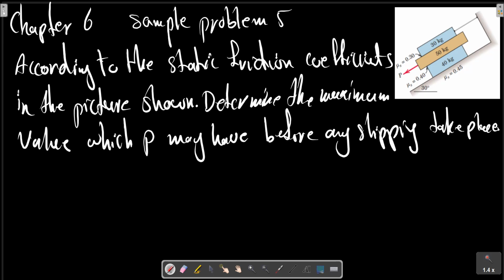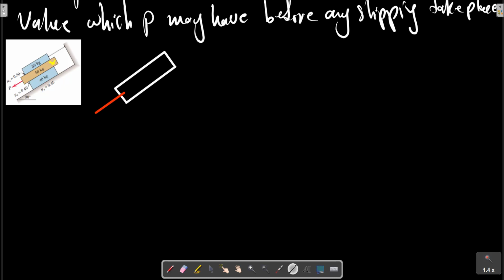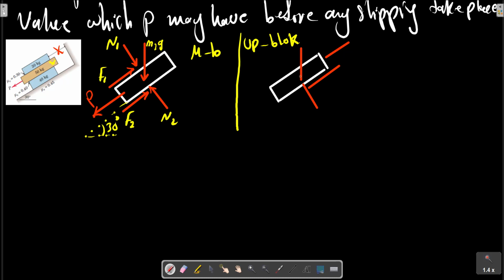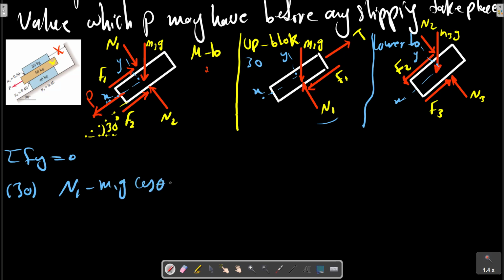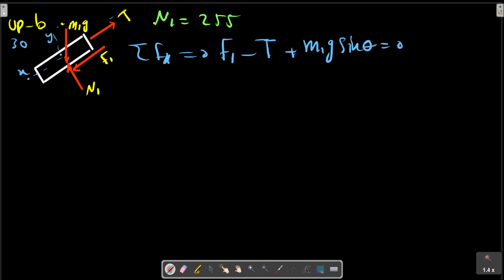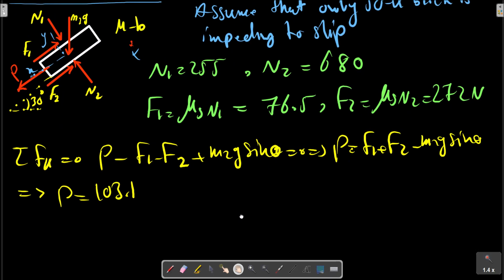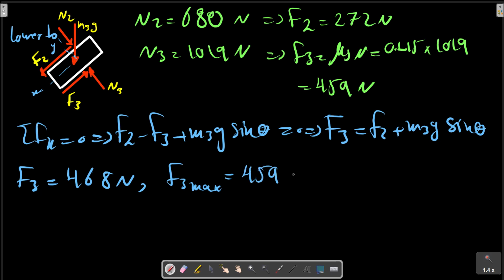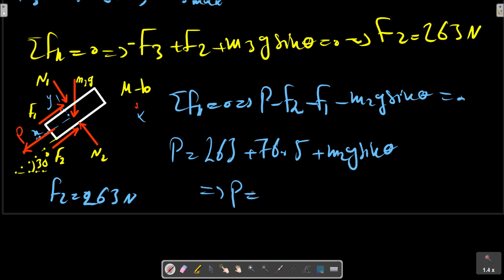Chapter 6: Sample problem 5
The three flat blocks are positioned on the 30 degree incline as shown, and a force P parallel to the incline is applied to the middle block. The upper block is prevented from moving by a wire which attaches it to the fixed support. The coefficient of static friction for each of the three pairs of mating surfaces is shown. Determine the maximum value which P may have before any slipping takes place.